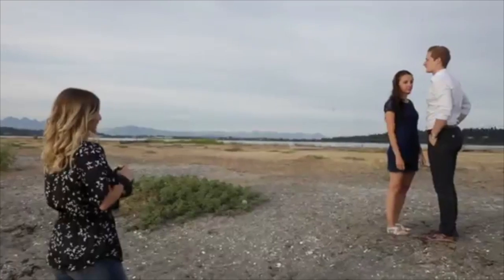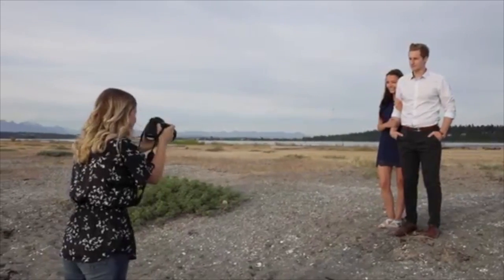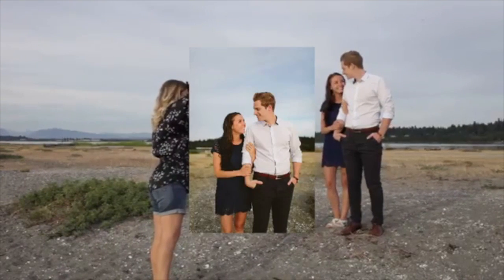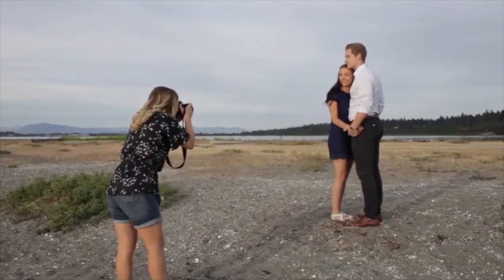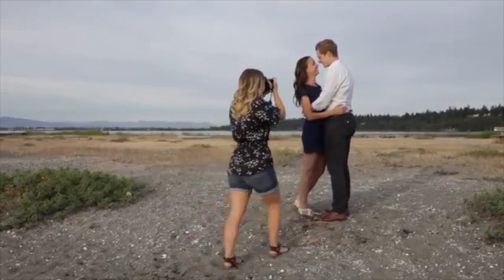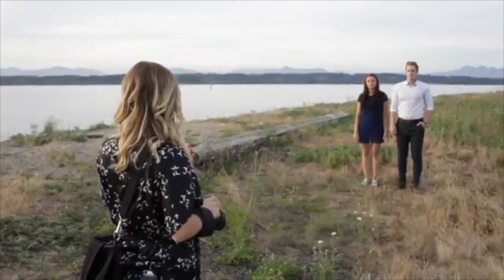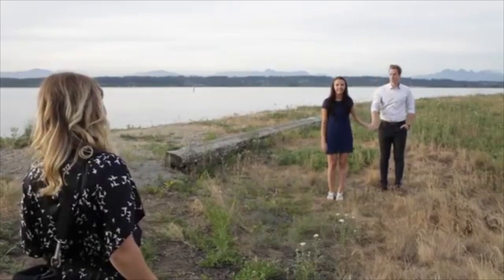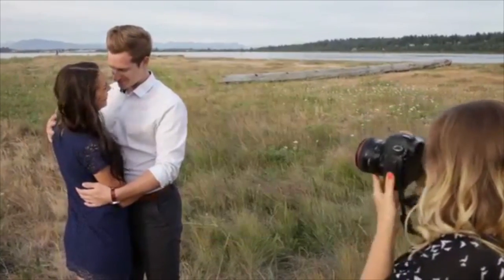How to Pose a Couple Naturally at an Engagement Session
Follow me behind the scenes at an engagement session (okay, they are already married!!) to see how I pose couples naturally and scout locations right before a shoot.

When you're done that, download 50+ ideas to market your photo business!

-- Bags, Lighting, Miscellaneous --
Canon 600EX-RT Flash
Canon 580 EX II Flash
Avenger Mini Max Light Stand
Stroboframe Accessory Shoe
SUNPAK RL-20 Video Light
Sunpak TR-2000 Battery Pack
Memory Cards
Shootsac Camera Bag
Think Tank Rolling Suitcase
Hard Drives/Storage